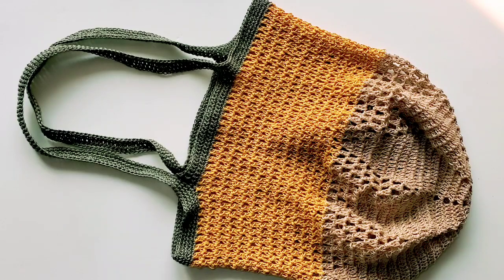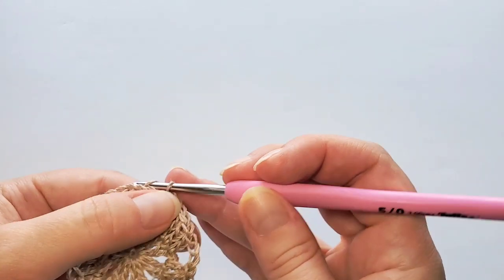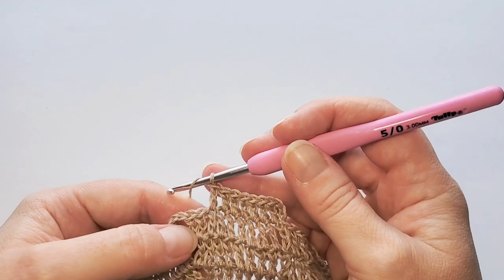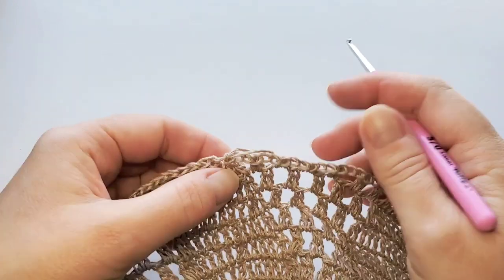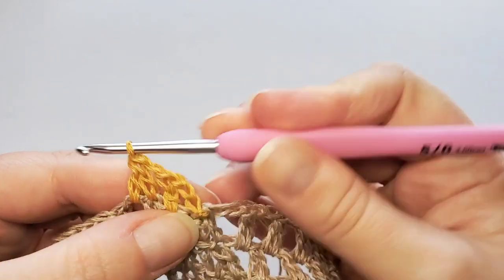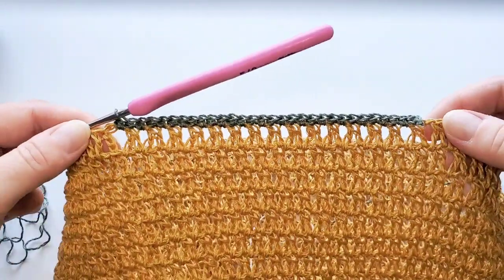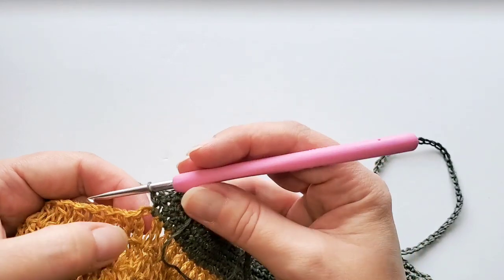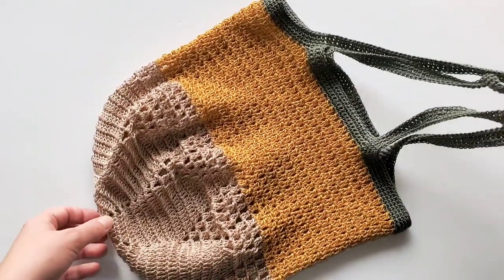How to crochet Acorn Market Bag 🐿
Learn to crochet Acorn market bag!

The bag measures about 12 inches wide and 12 inches long.

Recommended crochet hook is size 3 mm.
The yarn used in the tutorial is Katia Linen - weight DK category 3 light.
You can make the bag bigger by using thicker yarn and bigger crochet hook.

Please share the photo of your bag on my Facebook